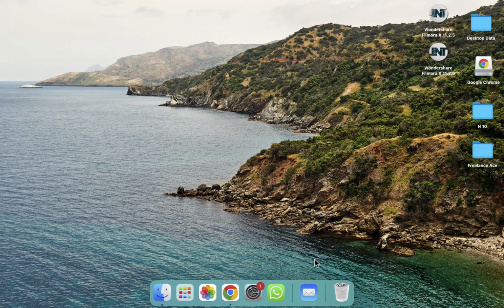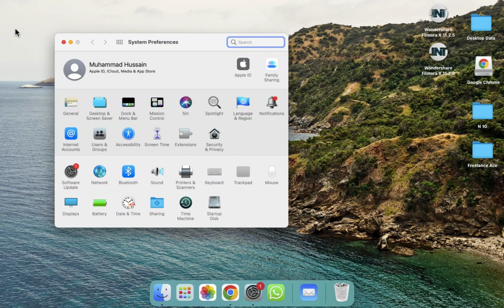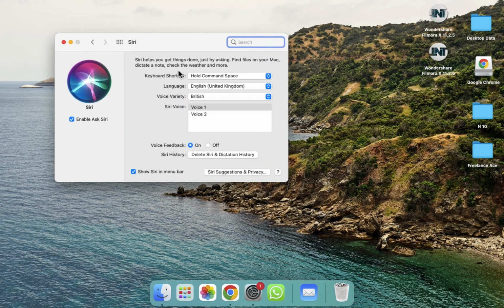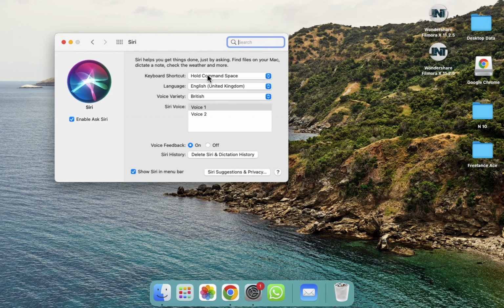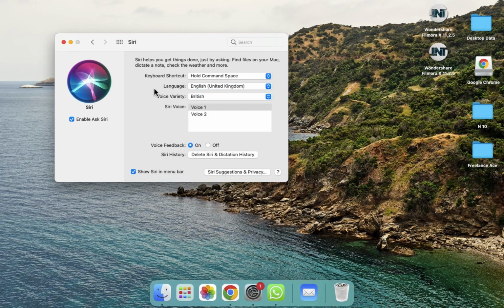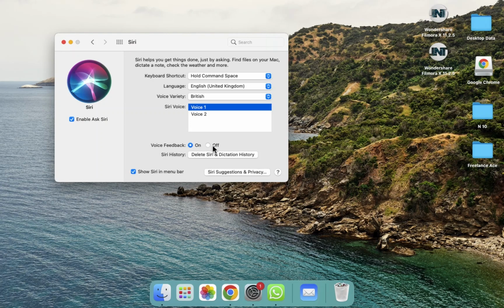How to Edit Siri in MacBook[easy]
Editing Siri settings on your Mac is a simple process. Start by clicking on the Apple menu in the top-left corner of your screen and selecting "System Preferences." In the System Preferences window, click on "Siri." Here, you can adjust various Siri settings such as enabling or disabling Siri, changing the voice, language, and more. You can also customize Siri's response to your requests by adjusting the Voice Feedback settings. Once you've made your desired changes, close the System Preferences window, and your Siri settings will be updated. That's it! You've successfully edited Siri settings on your Mac.